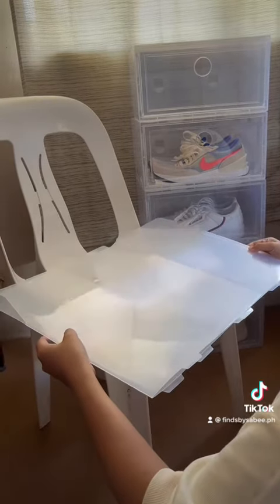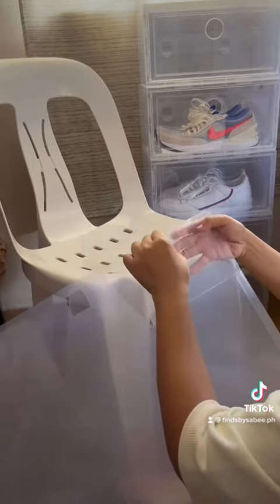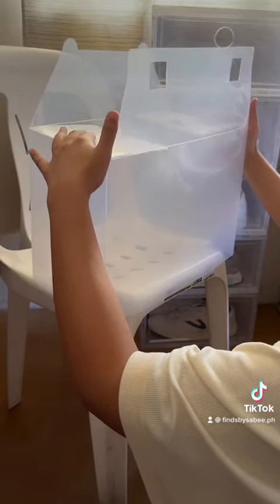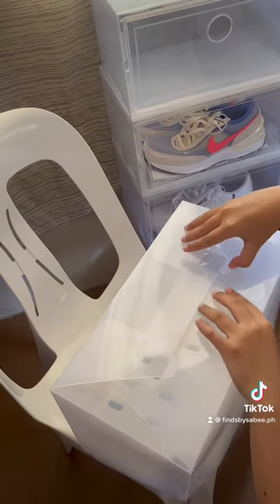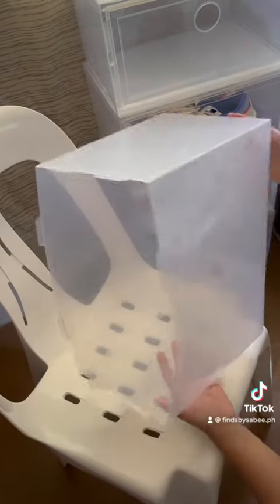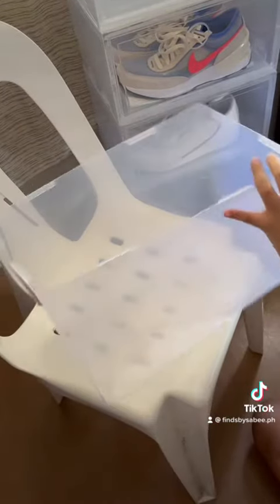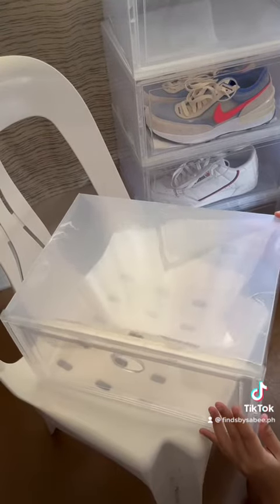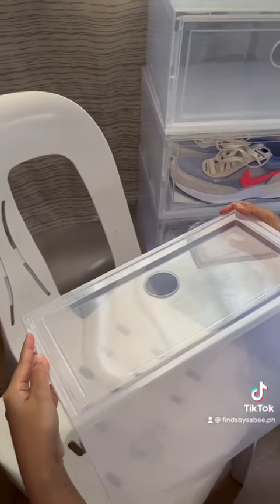Tutorial: shoe storage || Finds by Sabee